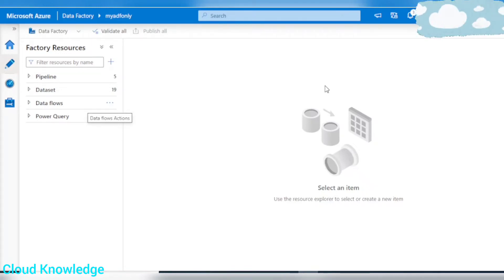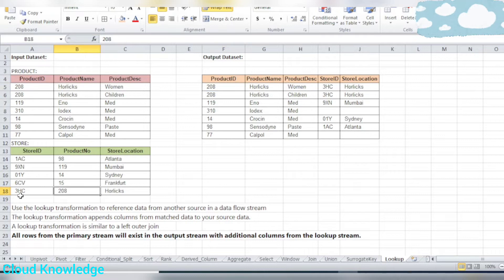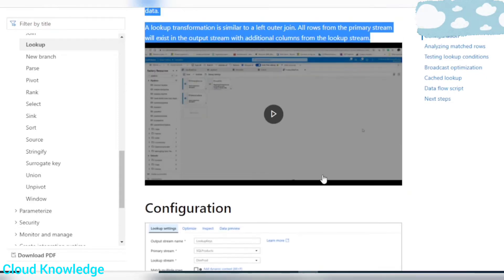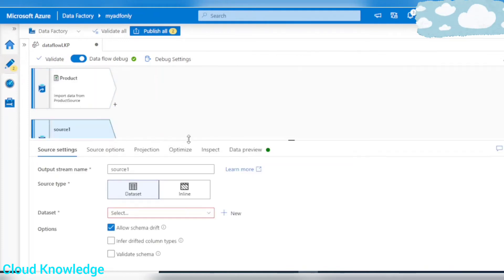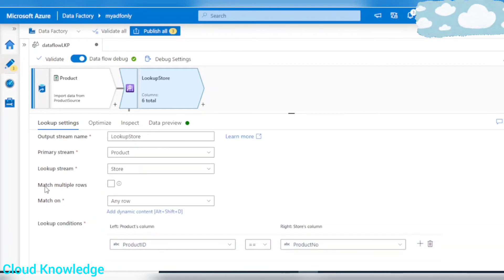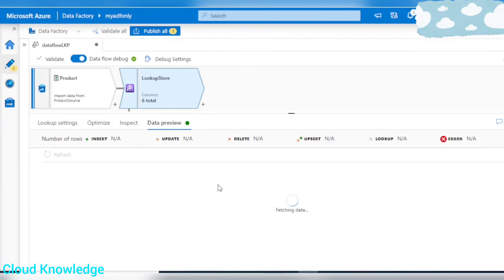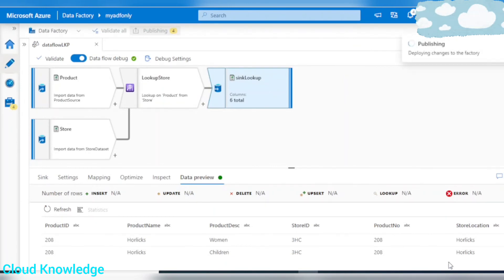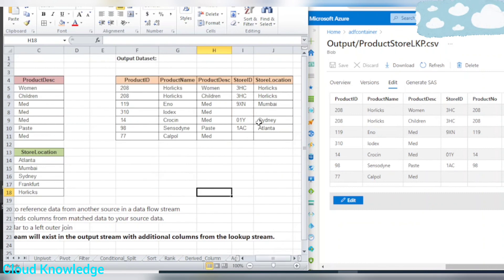Lookup Transformation in Mapping Data Flow | Azure Data Factory Tutorial | Beginner Level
Use the lookup transformation to reference data from another source in a data flow stream. The lookup transformation appends columns from matched data to your source data.

A lookup transformation is similar to a left outer join. All rows from the primary stream will exist in the output stream with additional columns from the lookup stream.